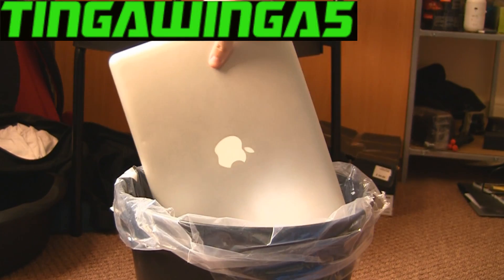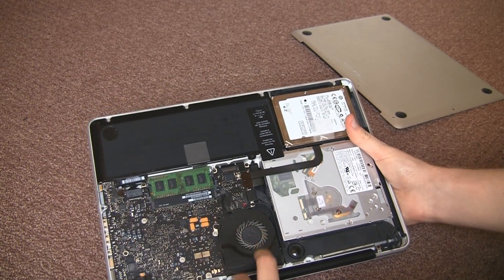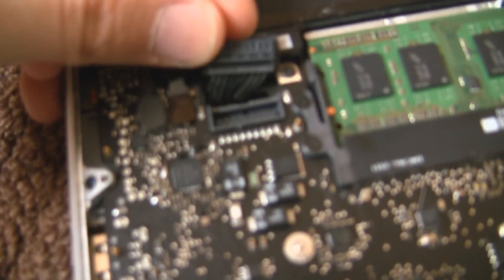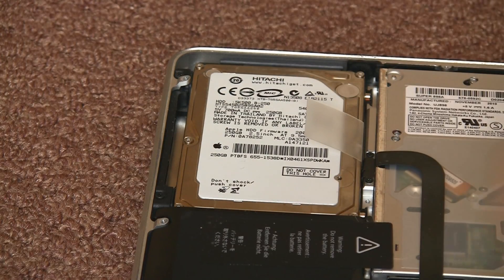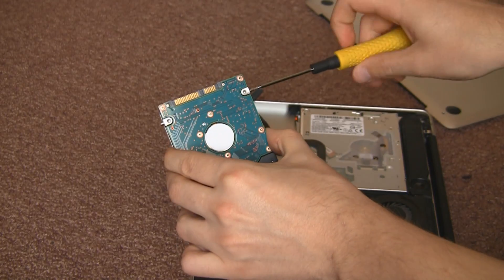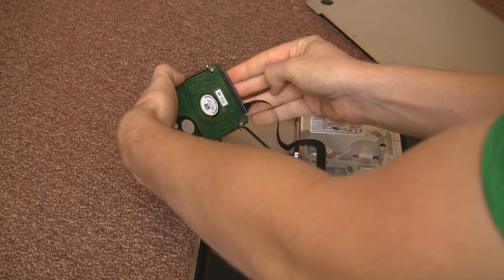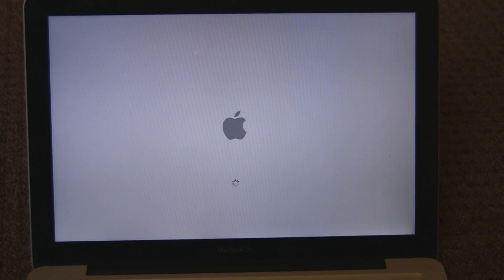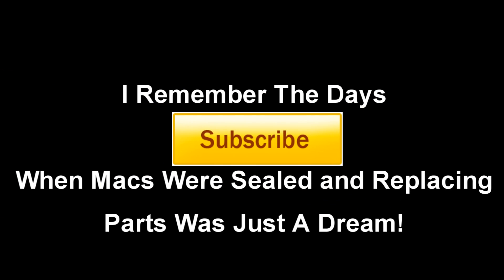How To Upgrade A MacBook Pro 13 Hard Disk Drive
How to upgrade the (probably rubbish) Hard disk inside your macbook pro 13
The 15 and 17 will also be similar to this configuration

I still believe MAC's belong in bins however